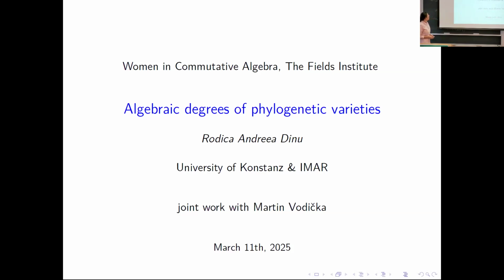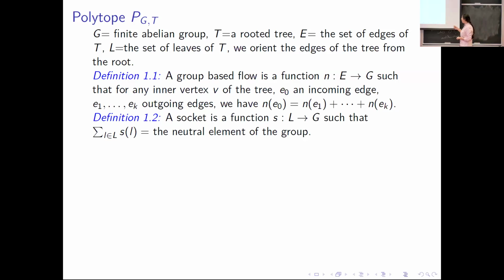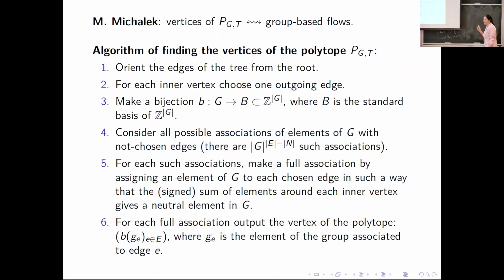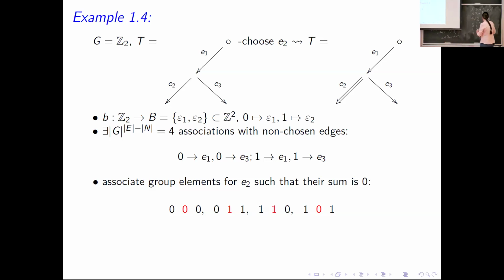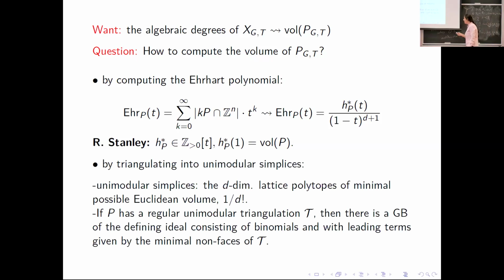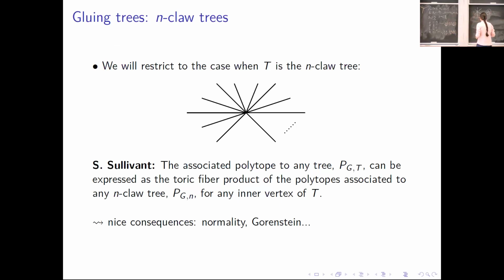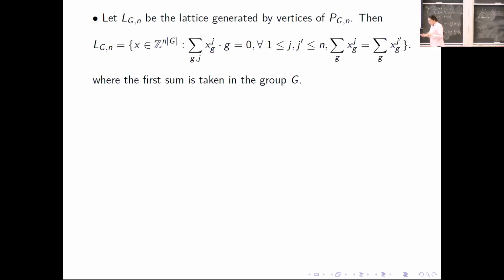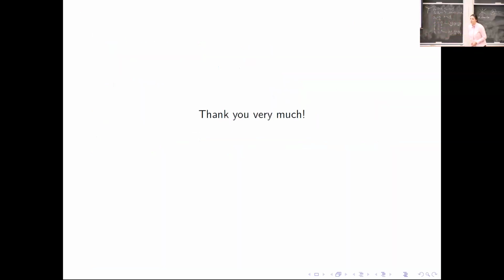Algebraic degrees of phylogenetic varieties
Rodica Andreea Dinu, University of Konstanz & IMAR
Tuesday March 11, 2025